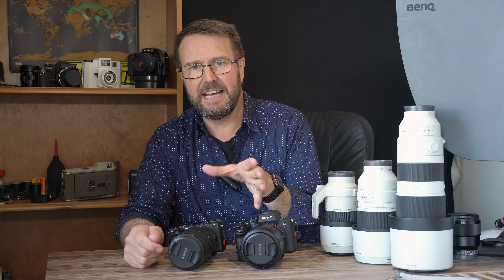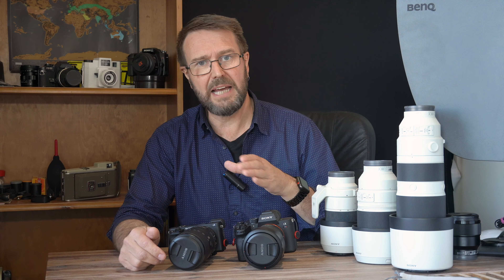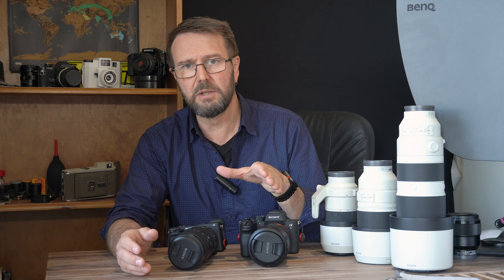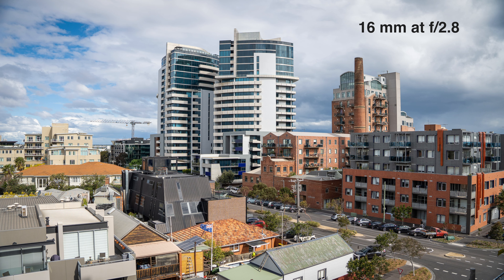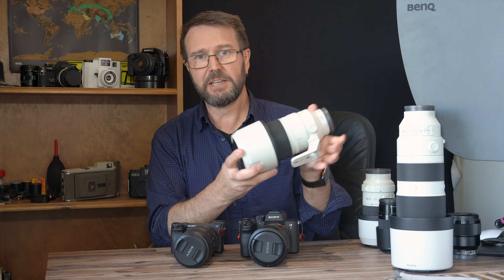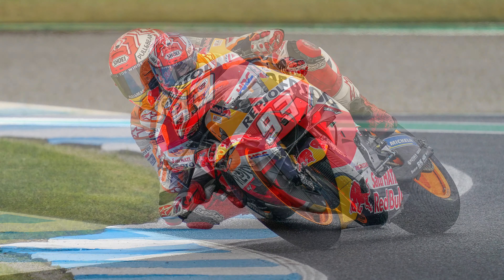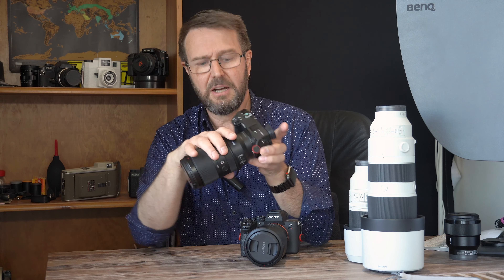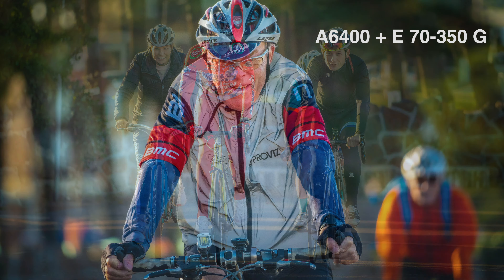Sony E 16 55 and 70 350 G Lenses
In this Lens Review Mark showcases two new premium quality Sony G lenses designed for the APS-C cameras but how they may be useful for full frame E-Mount camera owners as well.